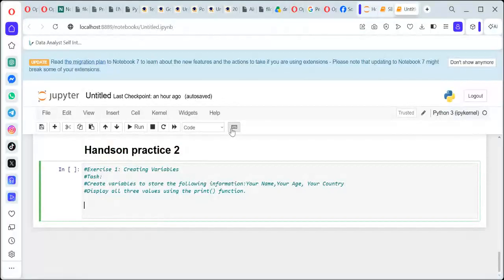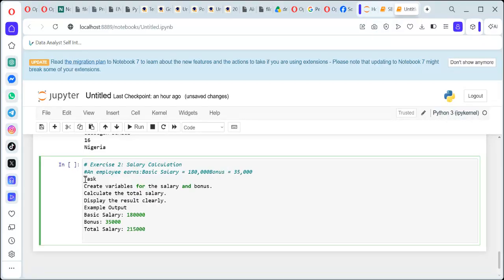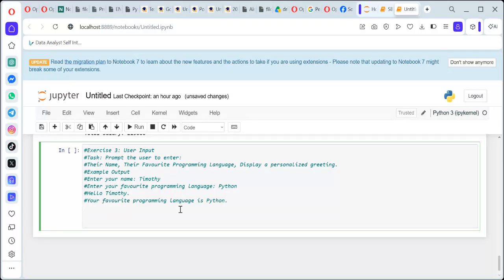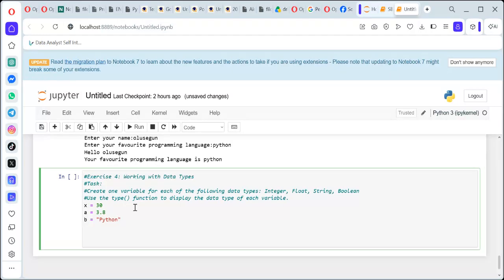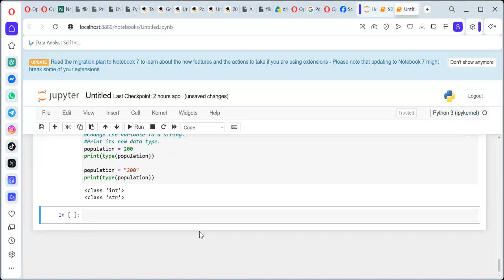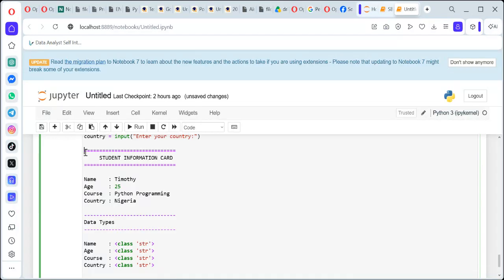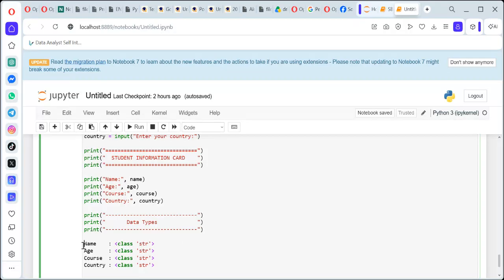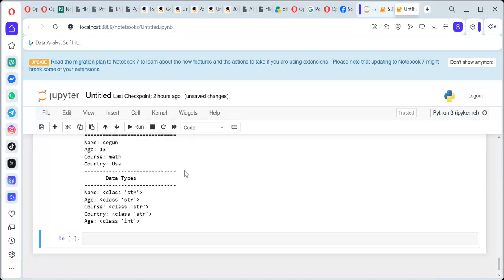PSG: Hands-On Exercise Two Tutorial Guide for Lesson Two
Hellooo Study Buddies, welcome to Help Desk with Coach Segun here on the Study Group